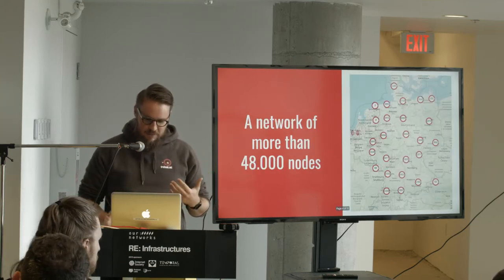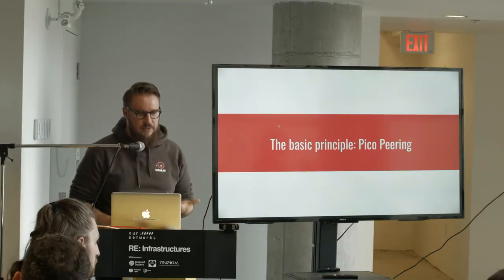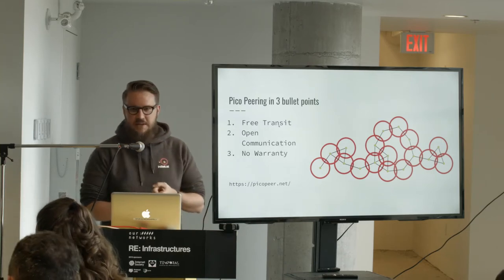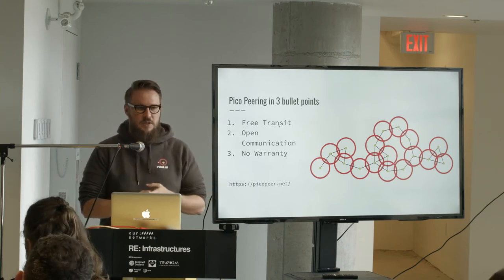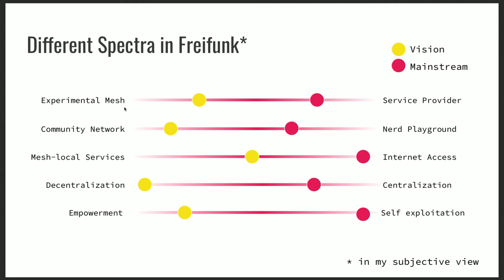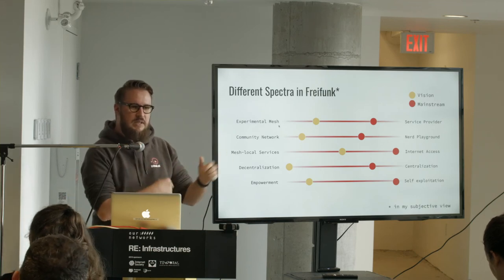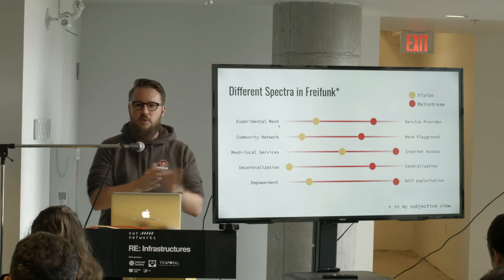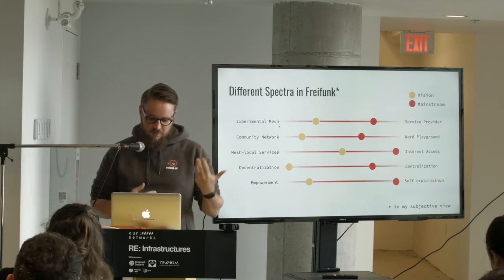Mesh Lightning Talks: Freifunk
Mesh lightning talk on Day 3.